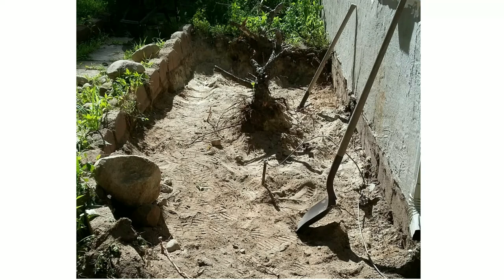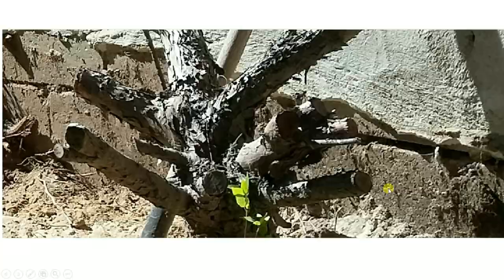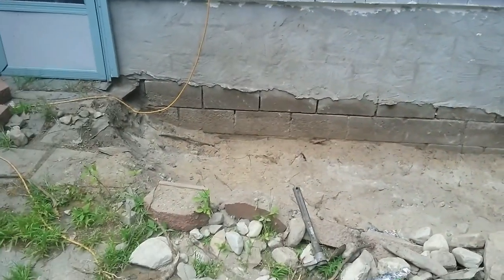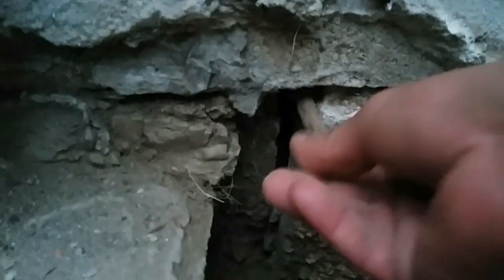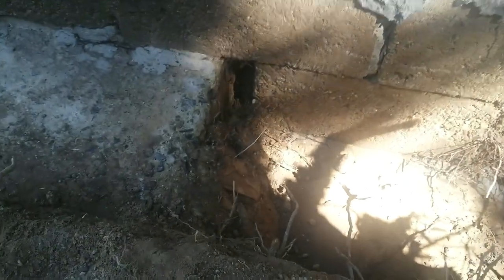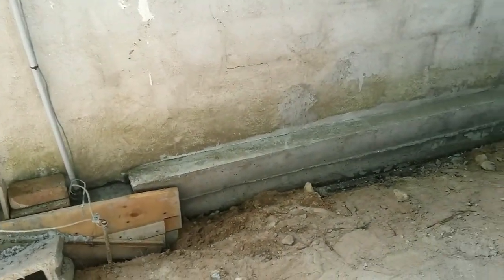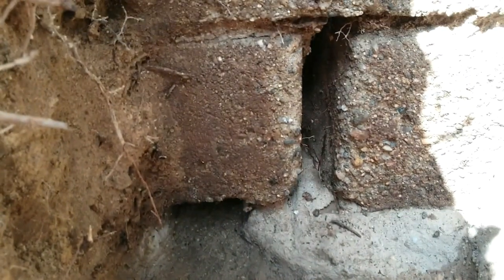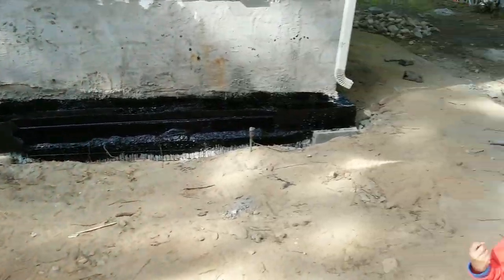Cinder blocks foundation issue and how i fixed it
Cinder blocks foundation gaps, hollow cinder block foundation issue, rubber paint, waterproofing basement